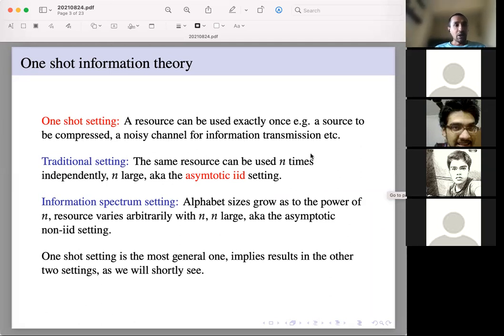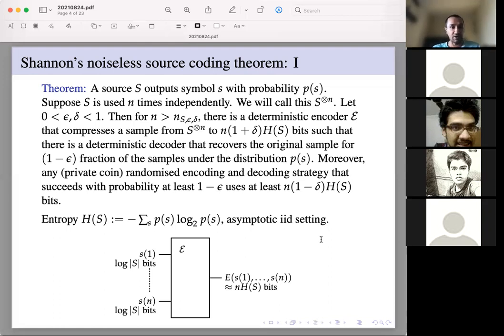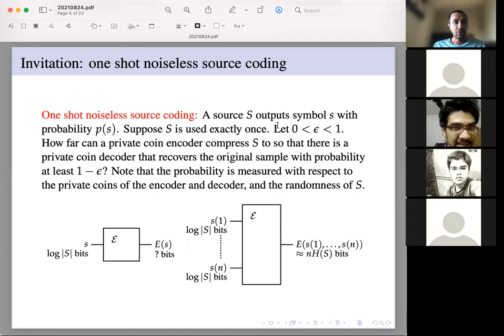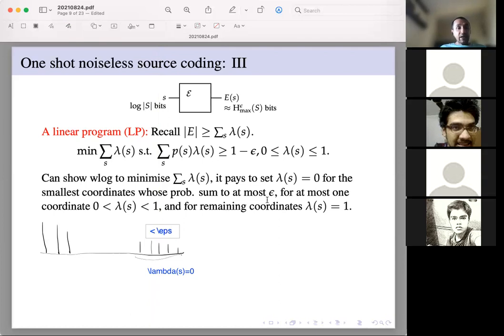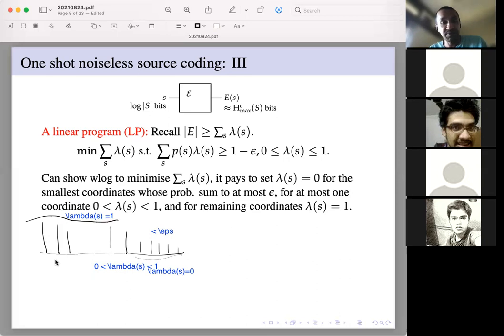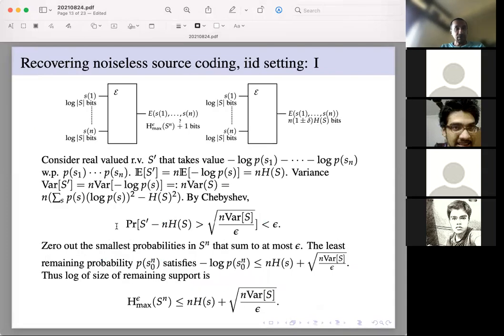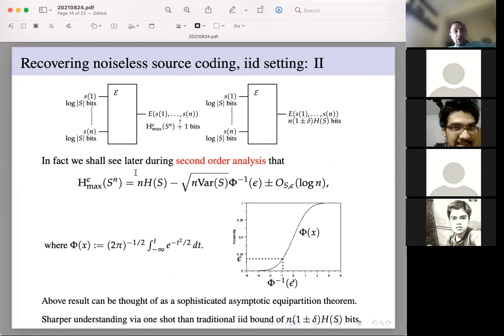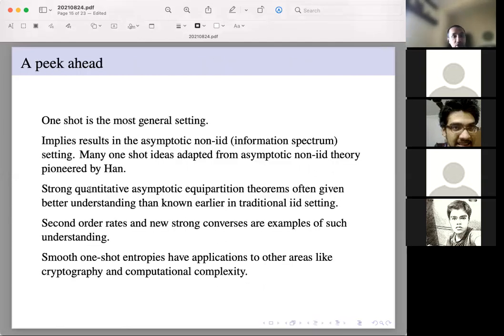Lecture 1: August 24, 2021.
First lecture of the course. Invitation to one shot information theory, one shot  noiseless source coding.